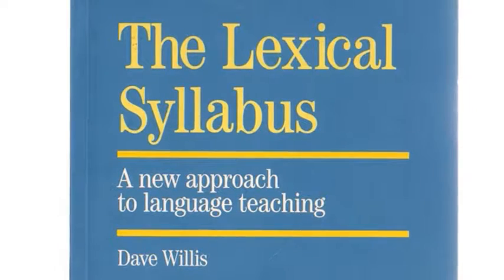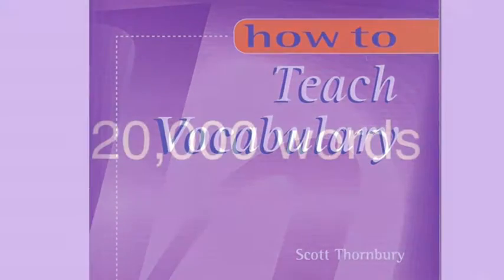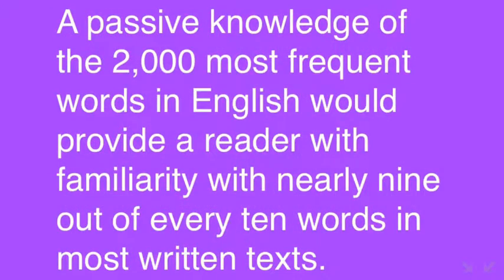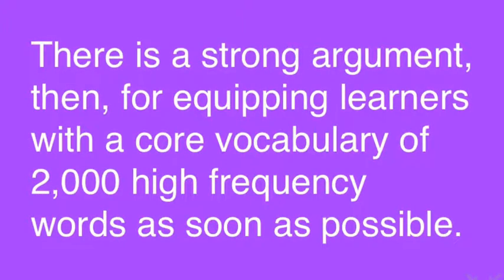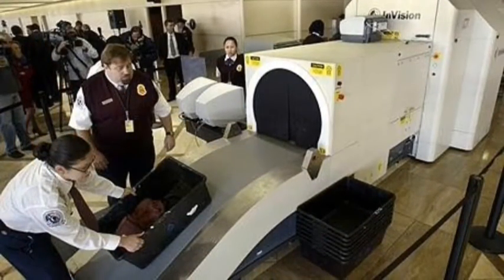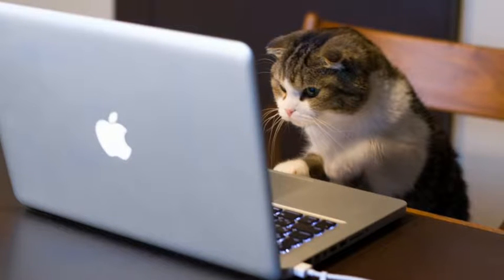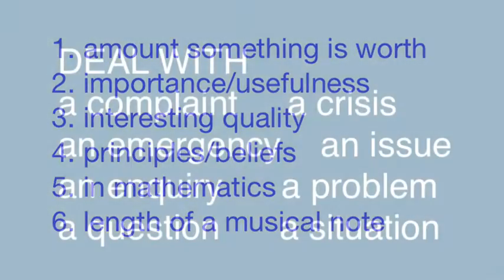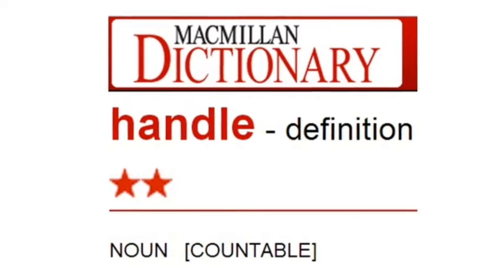Word Frequency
Mark Hellyer, our Academic Director discusses word frequency and the importance of this to language learning.